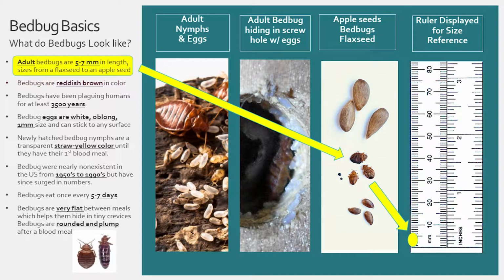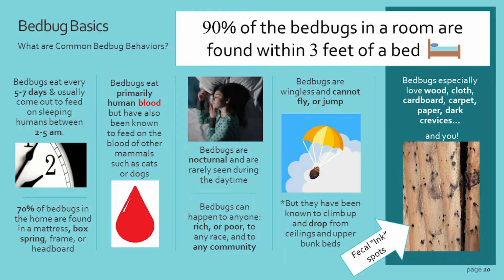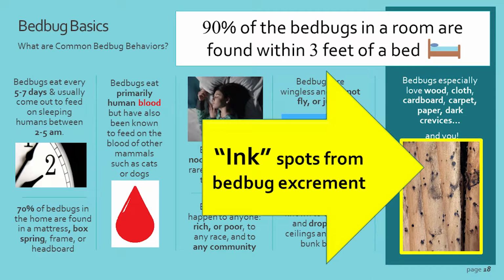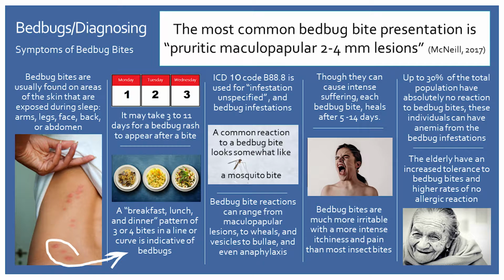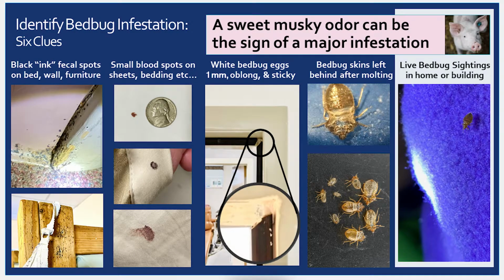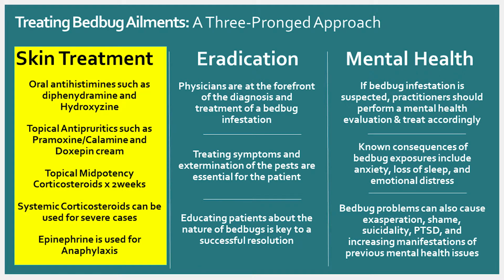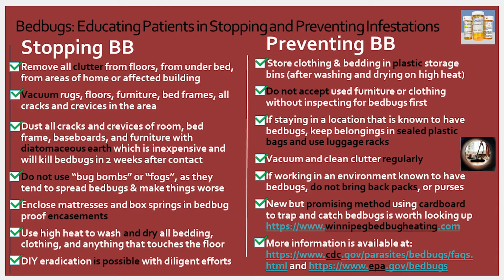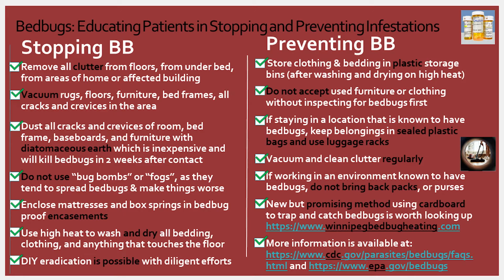Best Practices on Bedbugs - Increasing Awareness and Educating Providers